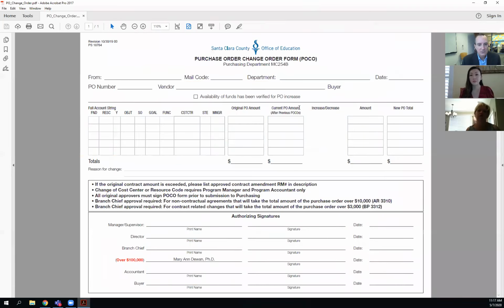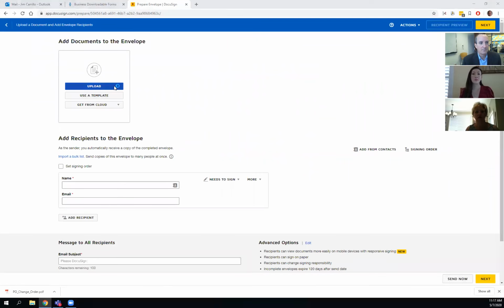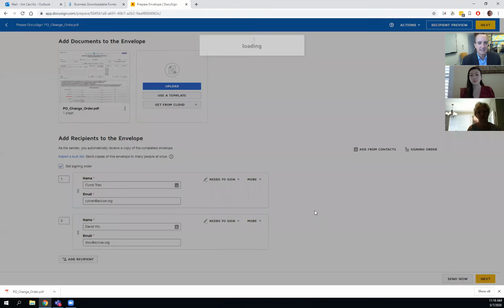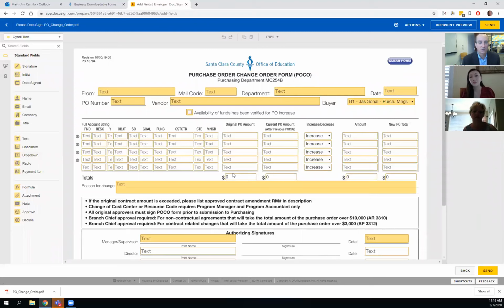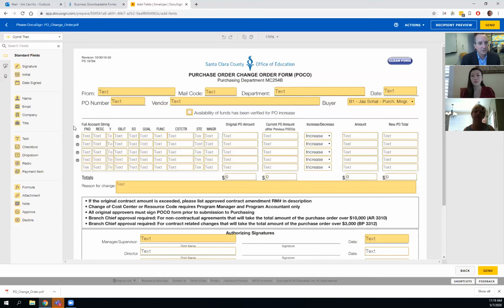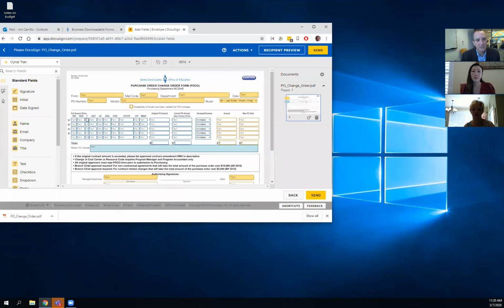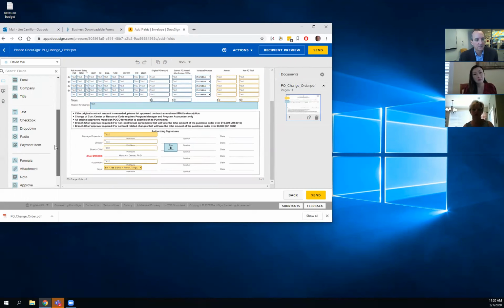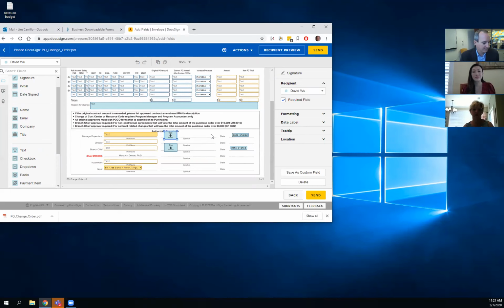Fill-able PDF files and DocuSign